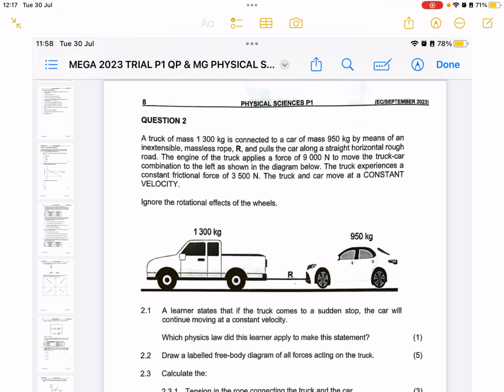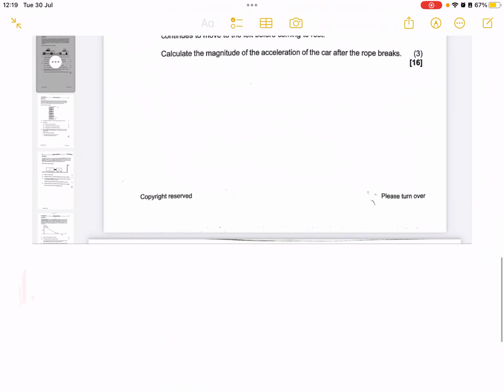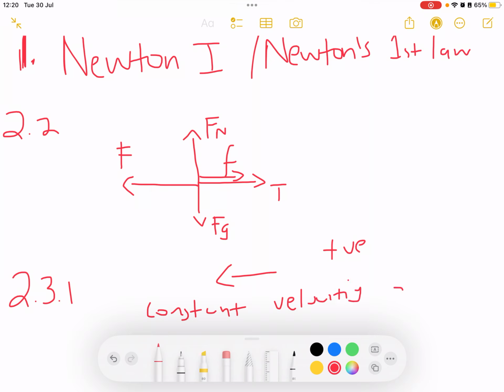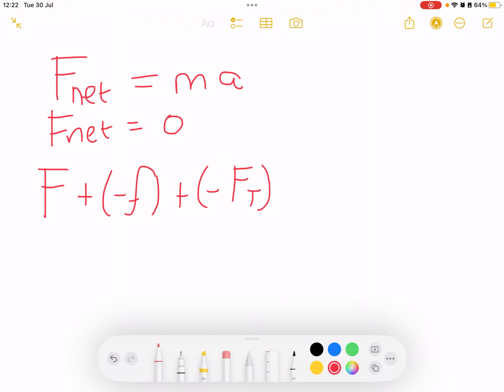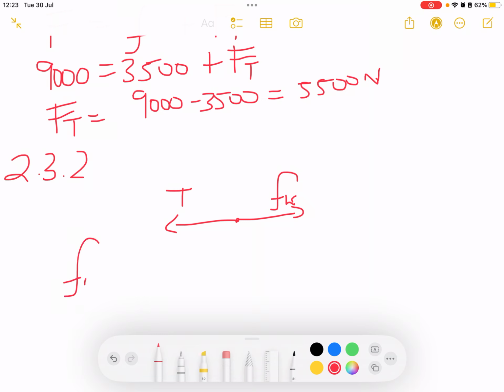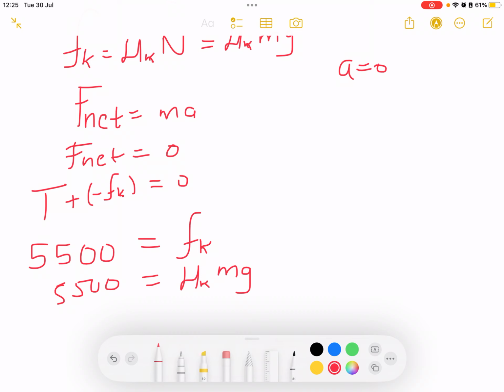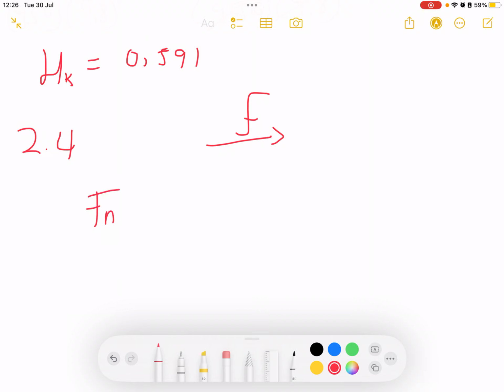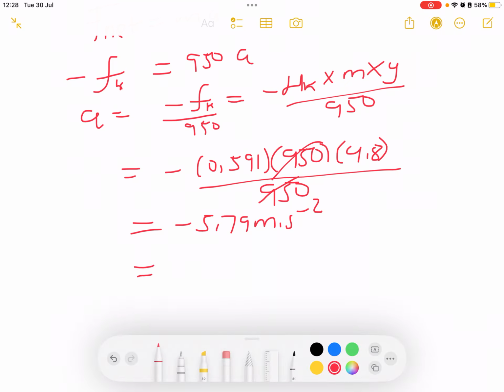Grade 12 Physical Sciences P1| Eastern Cape 2023 Sept Trial Exam | Question 2: Newton's Laws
Grade 12 Physical Sciences | Eastern Cape 2023 September Trial Exam | Question 2: Newton's Laws of Motion

Description:
In this video, we'll be tackling Question 2 from the Eastern Cape's September 2023 Grade 12 Physical Sciences trial exam, focusing on Newton's Laws of Motion. Join me as we break down the question, explore the concepts, and work through the solution step-by-step. Whether you're prepping for your exams or just looking to brush up on your physics, this video is for you.

Useful Links:
🔗 Visit my Instagram: @edigital.gme